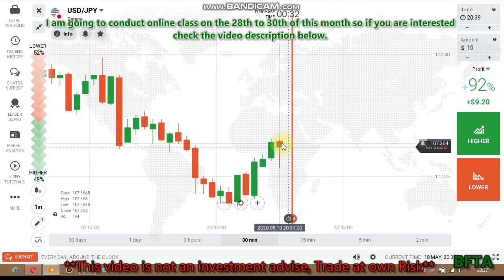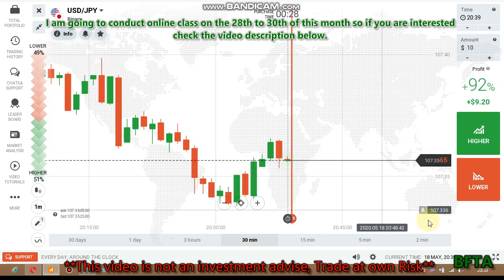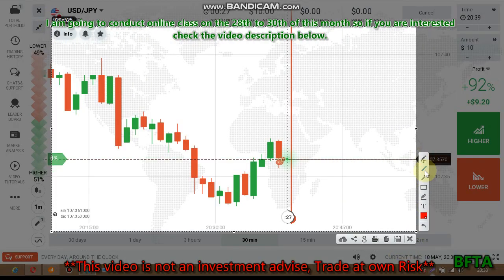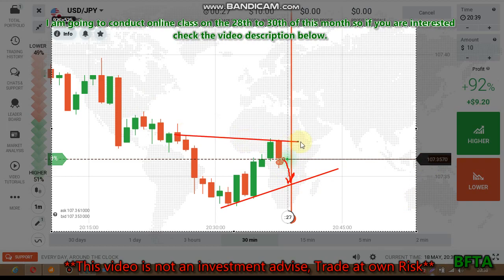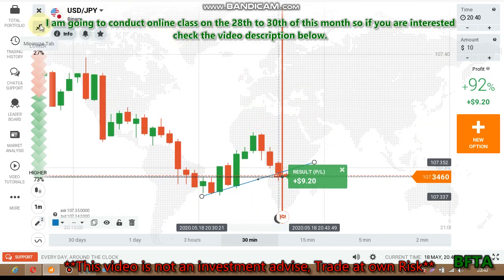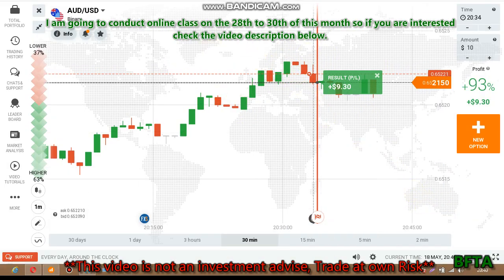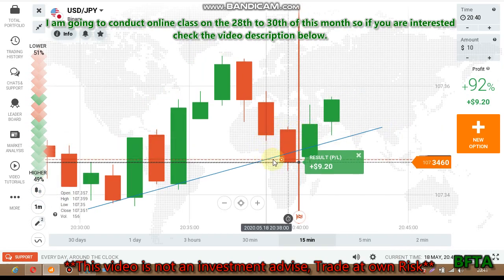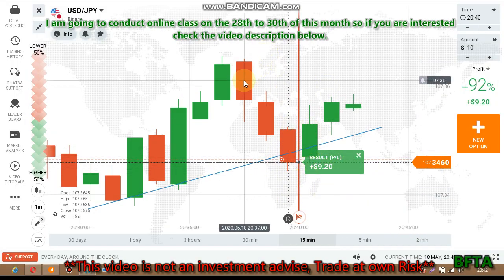How to analyse the market moments with candlesticks psychology | IQ option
DETAILS FOR ONLINE CLASSES

Training period: 3 days, from 28th of May through 30th of May 2020

Training language: English language, through zoom meeting

Class period: 2 hours

Time: 9:00pm prompt Nigeria time

Training fee: $50. payment through Western Union, Skrill, netteller, Bitcoin.
Day 1
1. Brief explanation on trading
2. Definition of Candlestick psychology
3. Important candles in the chart

Day 2:
1. Candlestick wicks
2. Support and resistance setups / Buyers area and sellers area
3. Psychology of buyers and sellers on each levels

Day 3:
1. Trading with the trend / momentum
2. Reversal candlestick vs continuation candlestick
3. Psychological thinking in trading
4. Strategies derived from candlesticks psychology.